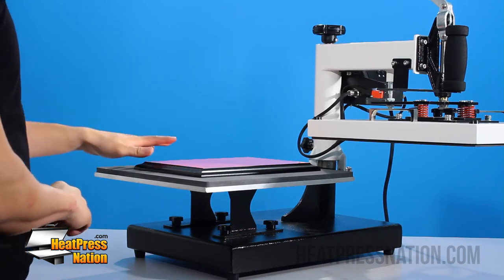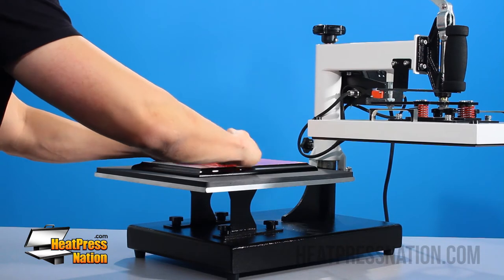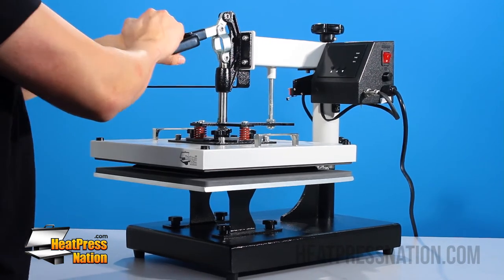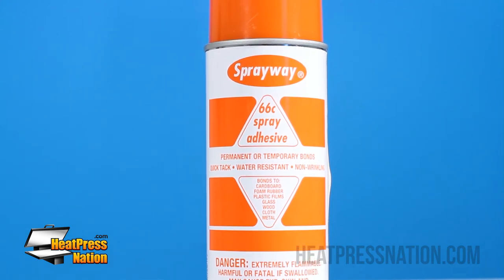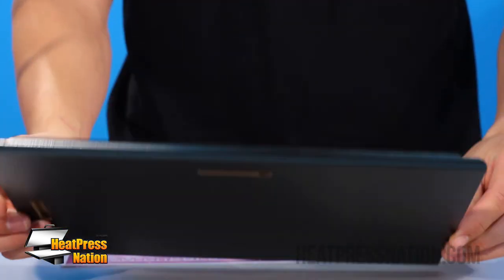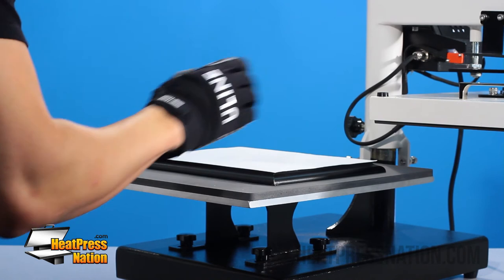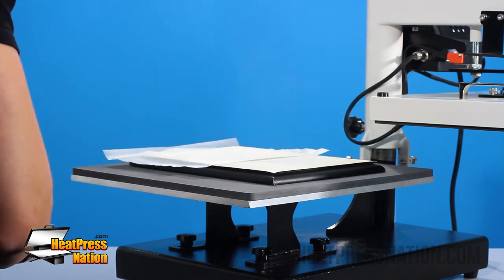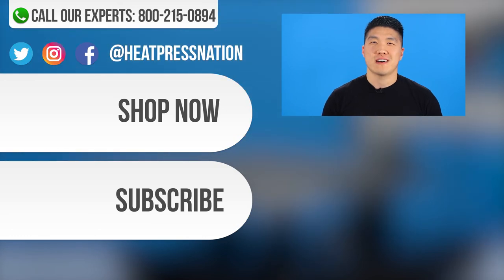Unisub Sublimation Plaque Transfer Using HPN Signature Series Swing Away Heat Press